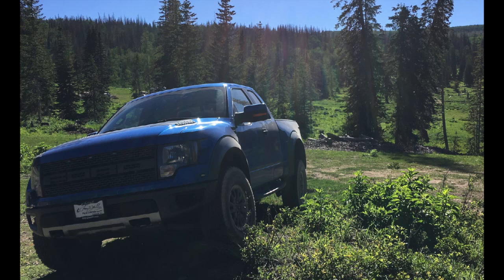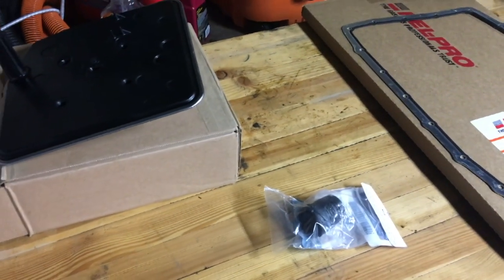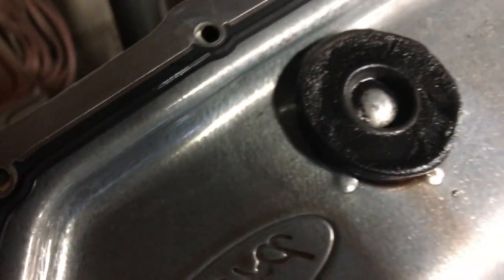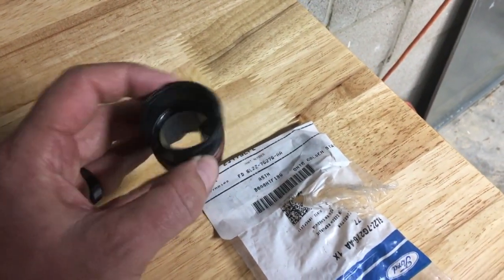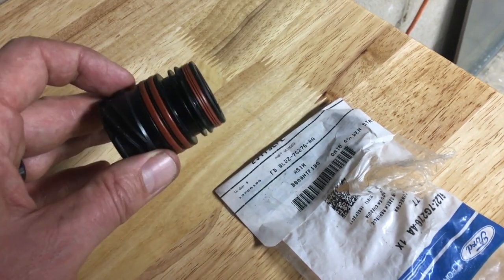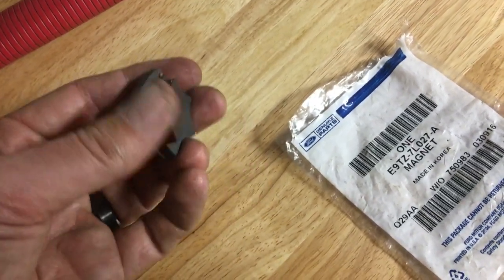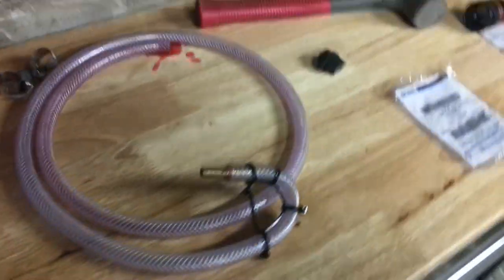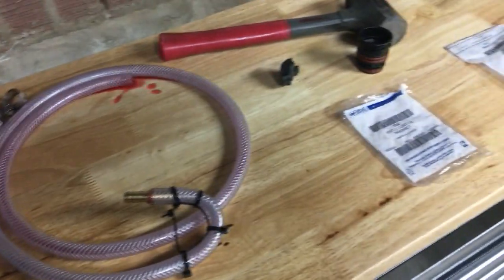Ford Raptor 6R80 Transmission Repair - Leaky Bulkhead Sleeve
Repairing a transmission leak on a 2010 Ford Raptor (6R80 transmission) due to a faulty bulkhead sleeve.

Amazon shopping list for all parts:

The part where I mentioned $75 is a dirty lie.  It was closer to $165, my internal calculator was broken.

FordTechMakuloco has a great video on this as well with shots showing the inside of the transmission and the retaining clip.  His video is linked at the end of this one.